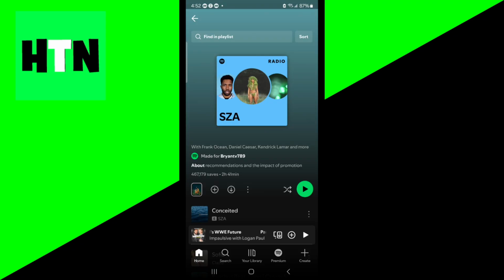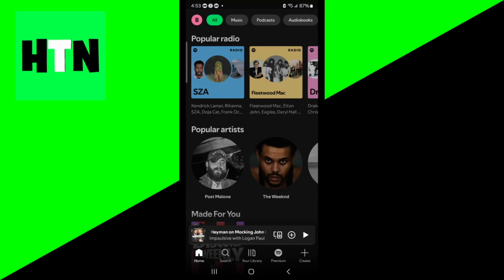How To Make Spotify Stop Playing Suggested Songs! - Tutorial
Learn how to stop Spotify from playing suggested songs in this 2025 step-by-step tutorial! Prevent unwanted tracks from interrupting your playlists on Android, iOS, or desktop by disabling Autoplay, Smart Shuffle, and other settings. This beginner-friendly guide ensures you enjoy only your chosen music without Spotify’s recommendations. Take control of your listening experience today!